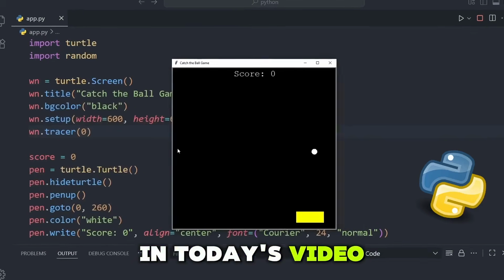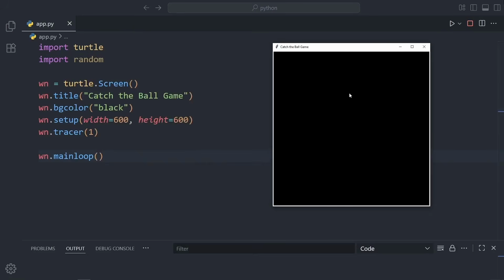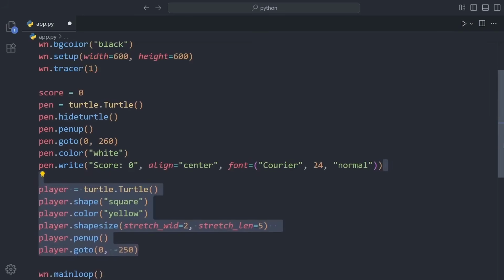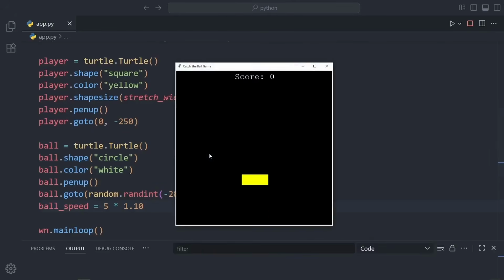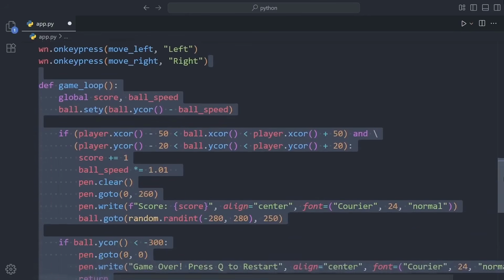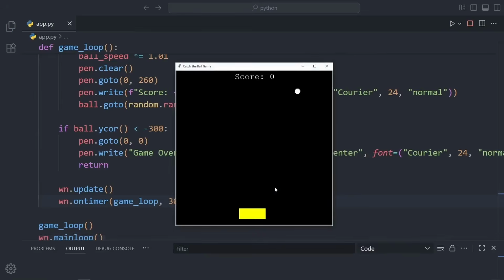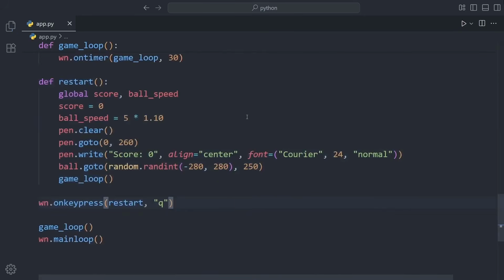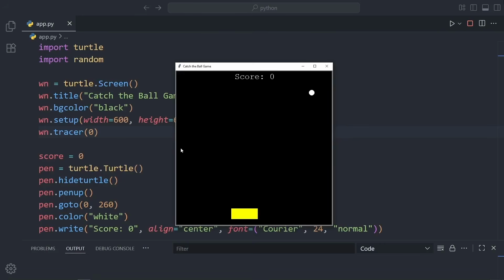Python Turtle Game Tutorial – Catch the Ball!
Welcome to this Python Turtle game tutorial! 🐢🎮
In this video, we’re going to build a Catch the Ball game step by step using Python Turtle. If you’re just starting out with Python game development, this is a perfect beginner project.

0:00 – Welcome & Game Preview 🎮
0:10 – Let’s Code Together 🐢
3:08 – Testing, Gameplay & Wrap-Up 🚀

You’ll learn how to:

🔸 Set up the game window with Python Turtle
🔸 Create a player and a falling ball
🔸 Add movement controls with the keyboard
🔸 Keep score and make the game harder over time
🔸 Restart the game after losing

By the end, you’ll have your very own Python Turtle game that you can play, customize, and show off to your friends! 🚀

👉 If you’re new to Python or Turtle graphics, don’t worry. I explain everything step by step, so you can follow along easily.